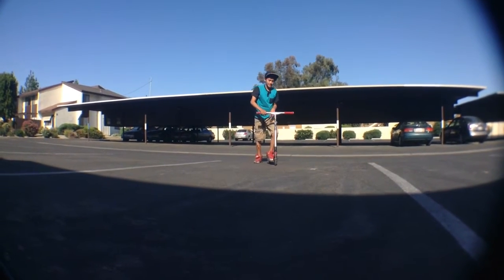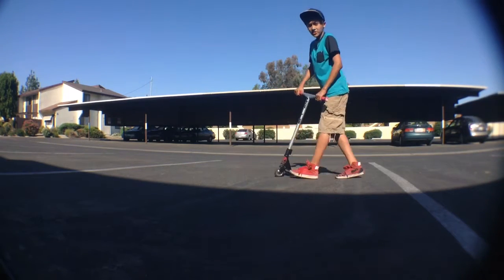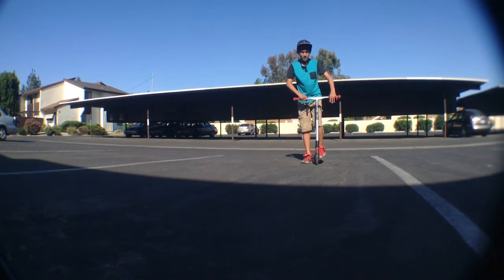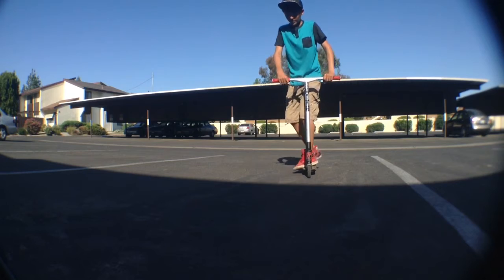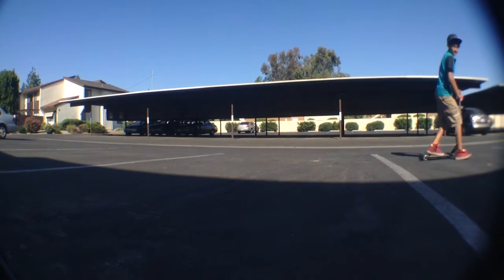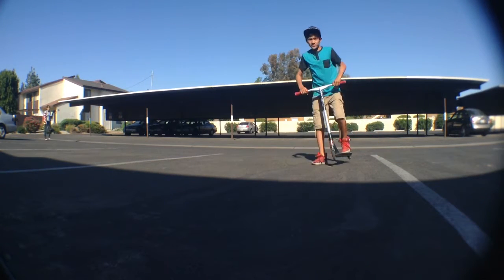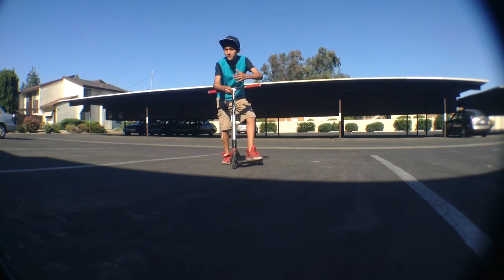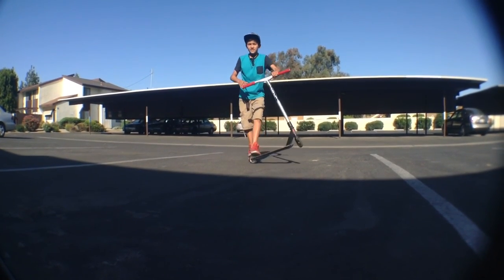How to do a tailwhip on a scooter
Hey guys it's marc here and I just made this video to show you guys on how to do a tailwhip the easiest way and the simplest way which is also the way I learned them. It took me about 3-4 weeks on how to learn them and it was worth it , So I hope you guys enjoyed this video and please comment rate and subscribe also stay subscribed to see my videos when I post one .

Stay fresh and peace✌